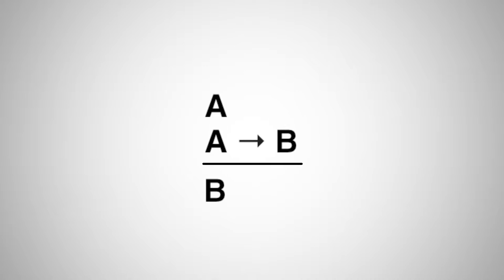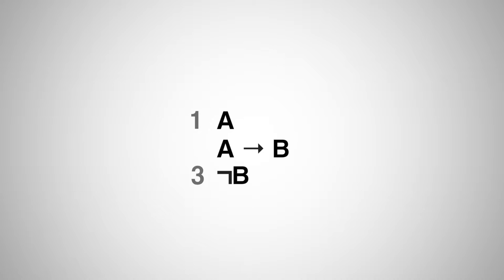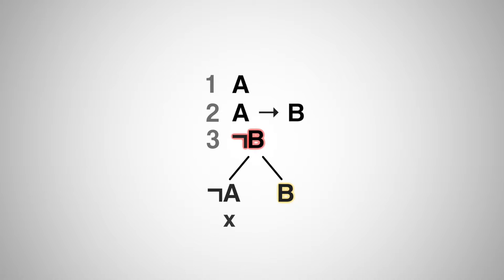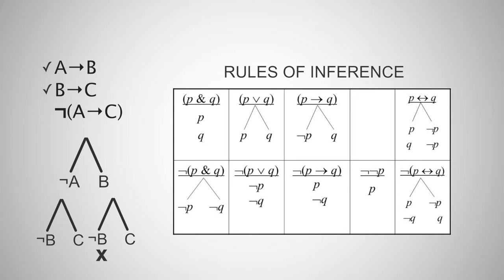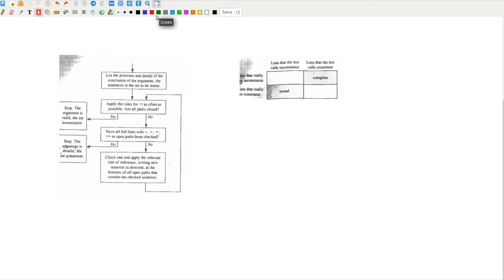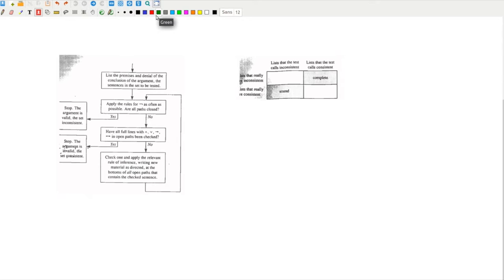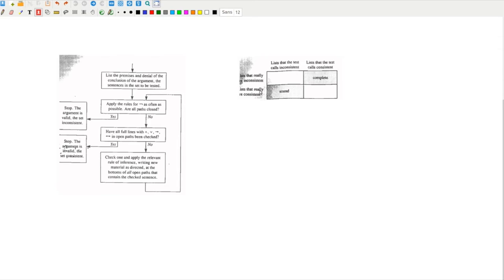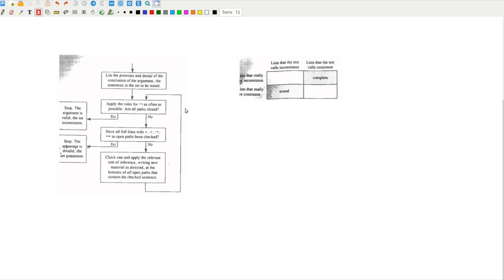logic movie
CREDIT TO
Ojas Ahuja
Cass Lastname
Russell Coleman